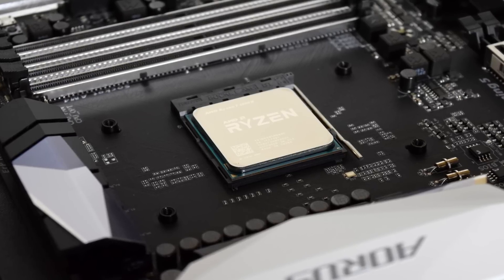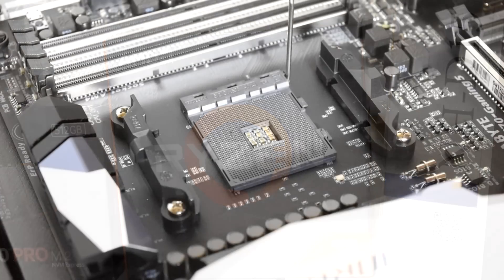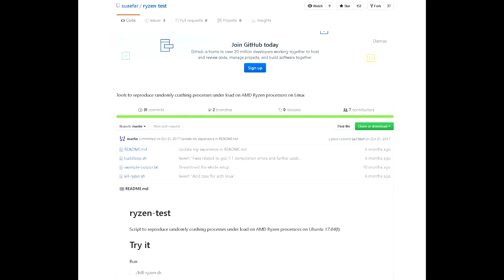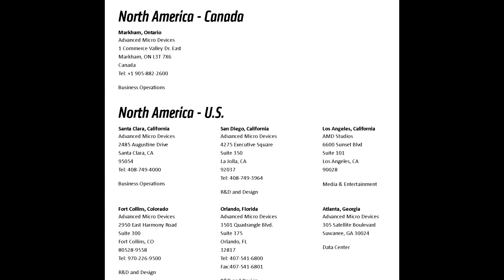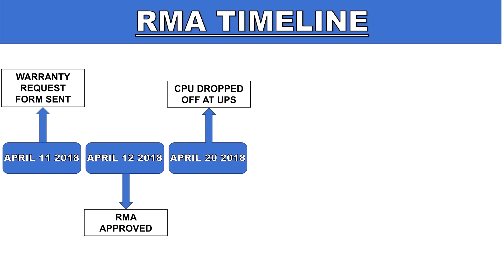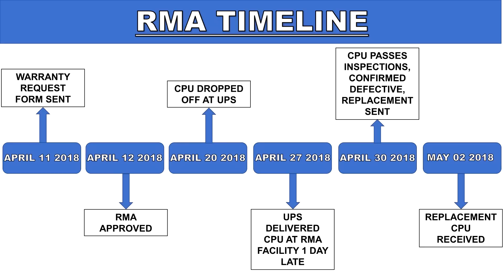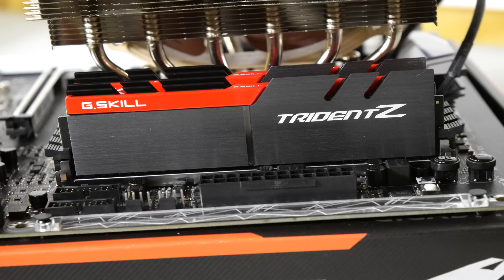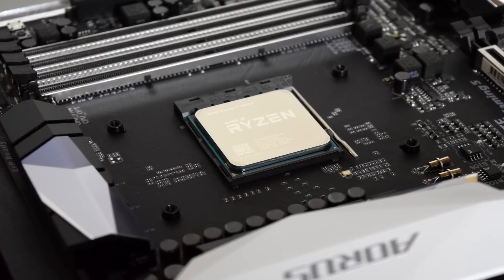DEFECTIVE Ryzen 7 1800X! My Experience With AMD's RMA Process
Hey guys in this video I talk about my experience with AMD’s warranty on their Ryzen CPU. My Ryzen 7 1800X was affected by the infamous segfault bug and therefore needed to be RMA’d.

Buy the new AMD 2nd generations Ryzen CPUs here
Ryzen 7 2700X
Ryzen 7 2700
Ryzen 7 2600X
Ryzen 7 2600
Ryzen 5 2400G
Ryzen 3 2200G

System Specifications
CPU: AMD Ryzen 7 1800X@4.05GHz
CPU Cooler: Noctua NH-D15 SE AM4
RAM: G Skill Trident Z 16GB(2x8GB) 3333MHz CL14
Motherboard: Gigabyte Aorus AX-370 Gaming-5
Graphics Card: EVGA GTX 1080 TI SC Black
SSD: Samsung 950 PRO M.2 NVME SSD (Boot Drive)
SSD2: Crucial MX 300 525GB
HDD1: Western Digital Caviar Black 1TB
HDD2: Western Digital Caviar Blue 1TB
HDD3: Seagate Barracuda 3TB
PSU: EVGA SuperNOVA 750 G2 80 plus GOLD Power Supply
CASE: Corsair Carbide Series AIR 740
Monitor: BenQ XL2730Z 144Hz 1440P
OS: Windows 10 Pro 64-bit